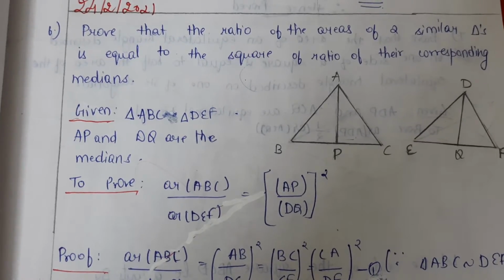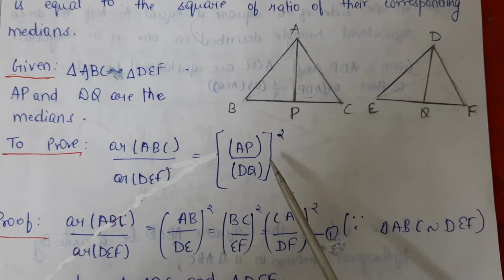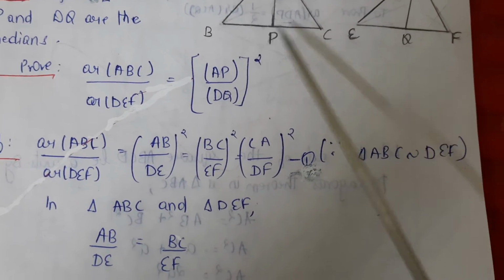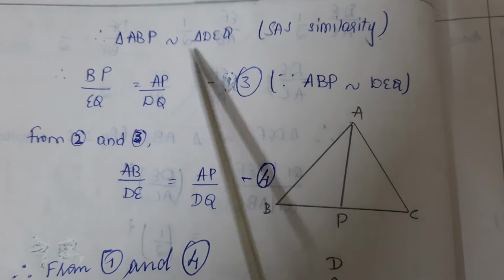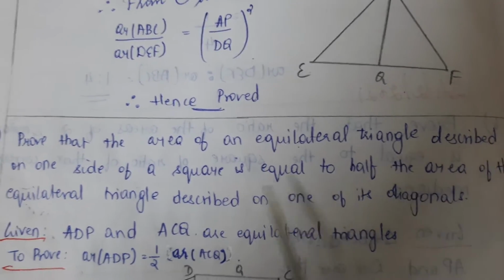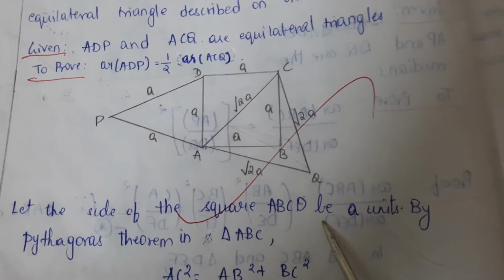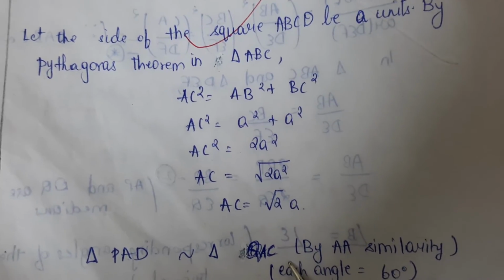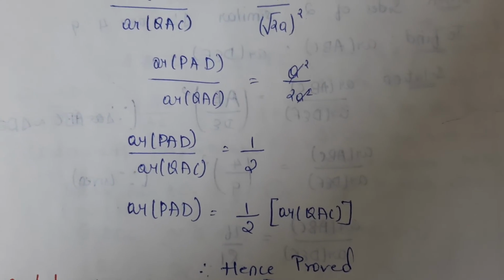Triangles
Ex:6 4 ,  6 and 7